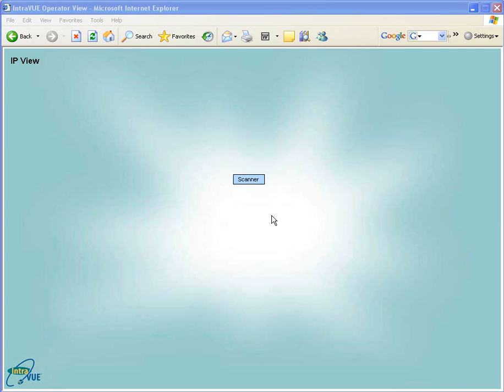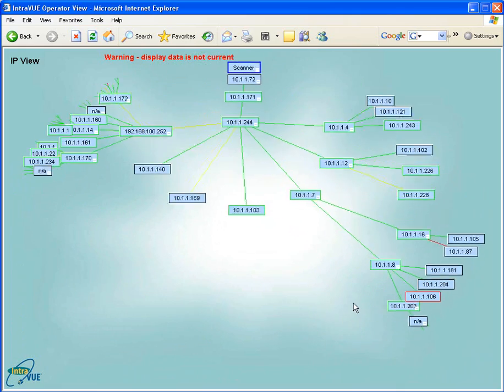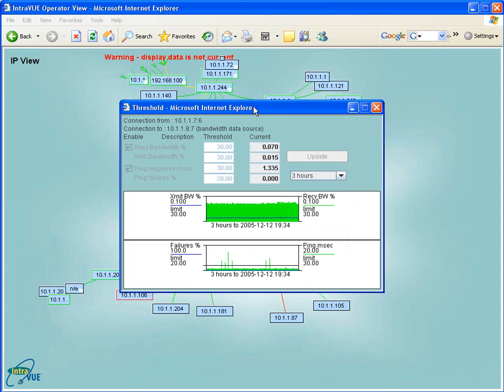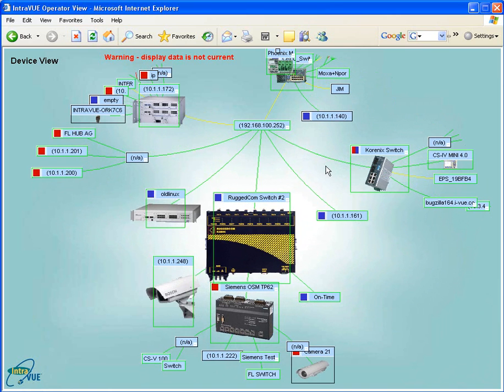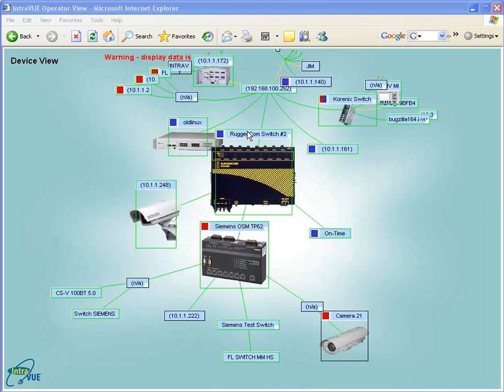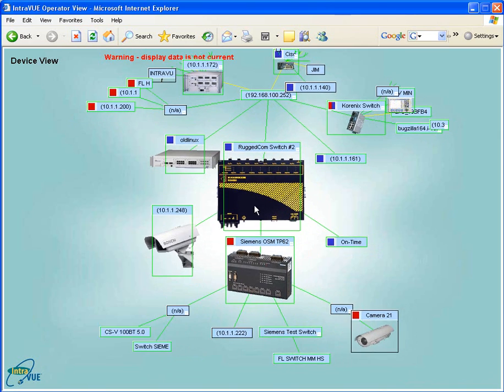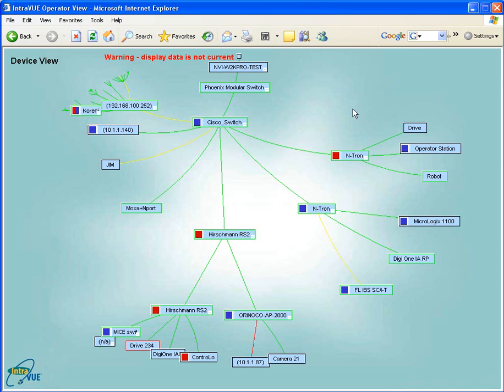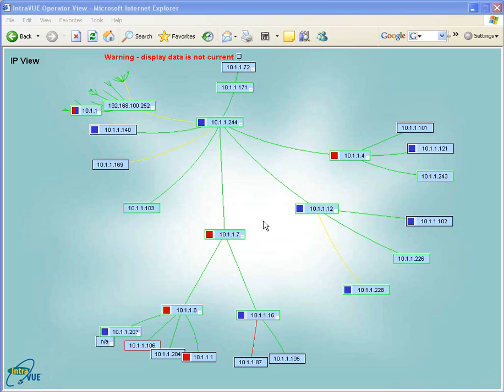Powerful Diagnostic & Troubleshooting Network Software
IntraVUE Basic Navigation